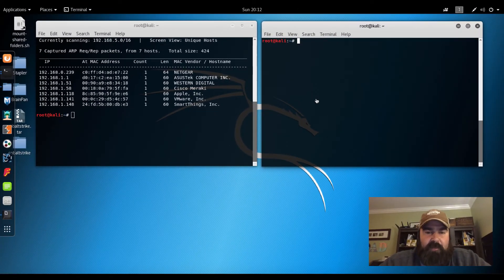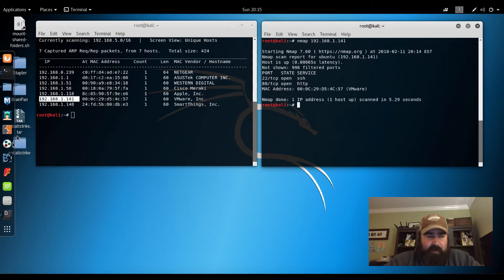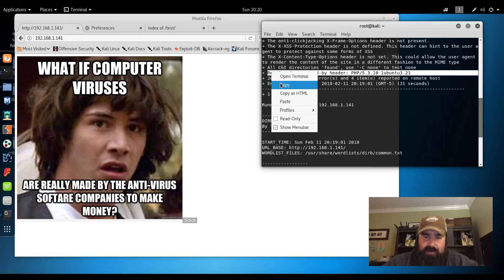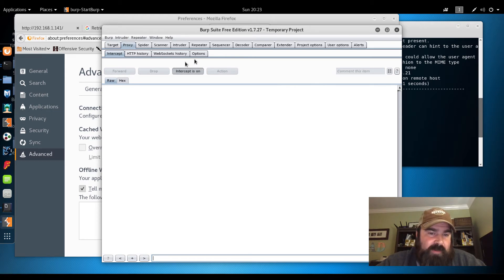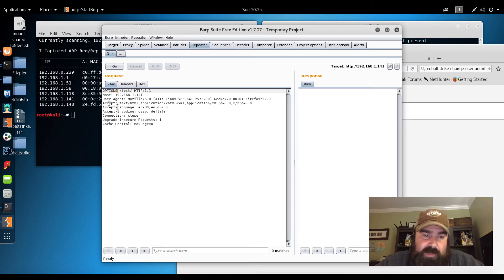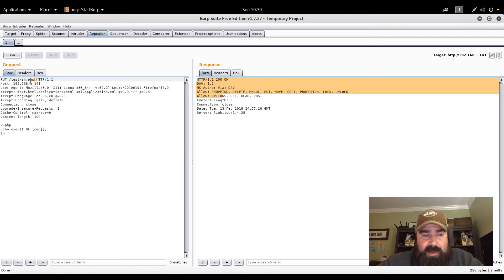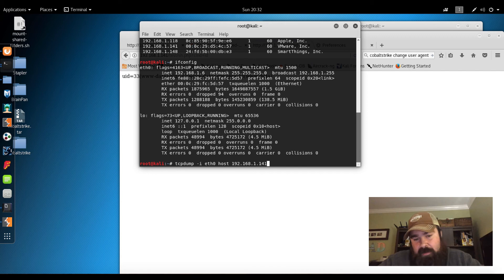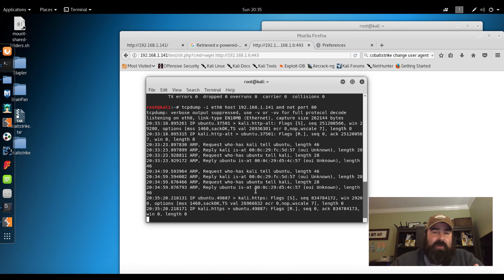Path to OSCP Video 4: Part 1: Sickos 1.2 User Web Shell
In the 4th video of the Path to OSCP we look at the Vulnhub VM sickos 1.2 and gain a web shell with the permission of the web server. We also look at reverse shells